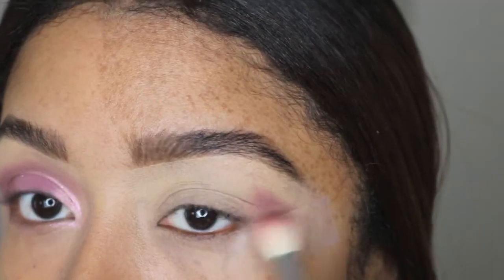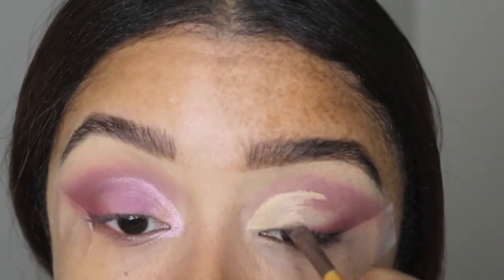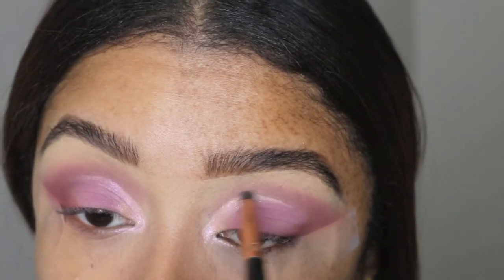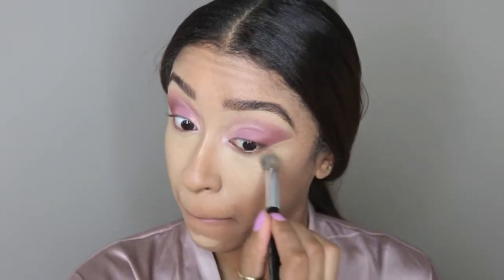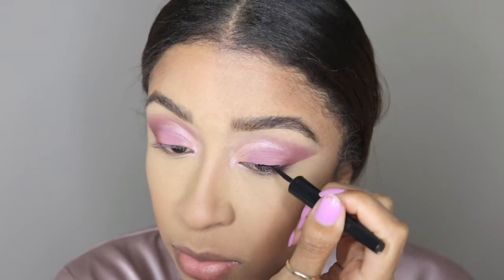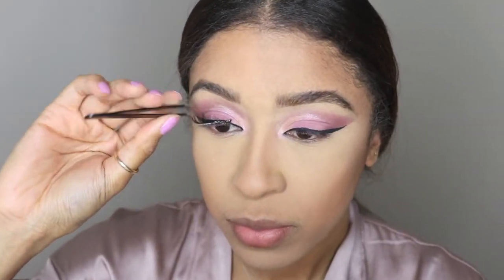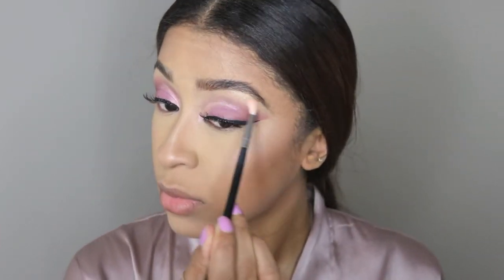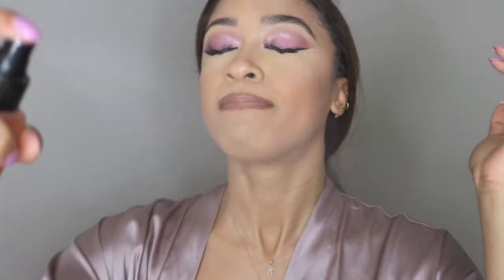THE HUDA BEAUTY NUDE EYESHADOW PALETTE TUTORIAL | DREAMY PURPLE MAKEUP LOOK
Hi Beauties! Who doesn't love to play in makeup! I know I do and when I got this HUDA BEAUTY The New Nude palette for christmas I couldn't wait to start creating makeup looks! The colors in this palette are so diverse and unlike any other palette in my collection, and did I mention how pigmented the shadows are!?? I was blown away by this palettes quality! You are definitely getting your money's worth here! For this look I wanted to create a soft romantic look with color! This soft purple smokey eye would be a great Valentines Day Makeup Look but is also pretty enough to be used for any date night! I hope you guys enjoy this Makeup Tutorial! I love hearing from you guys!

- xo KARARAE

2. Like this video
3. Comment on this video

|PRODUCTS USED|
Anastasia Beverly Hills Brow Wiz in Dark Brown
HUDA BEAUTY The New Nude Eyeshadow Palette
Urban Decay Naked Skin Foundation in 7
Urban Decay All Nighter Foundation in 7.75
Fenty Beauty Pro Filt'r Concealer in 310
Laura Mercier Setting Powder
MAC Studio Fix Powder in NW45
NYX Duo Chomatic Highlight in Crushed Bloom
Fenty Beauty Killawatt Highlight in Hustla Baby
Milani Baked Bronzer
MAC Lip Liner in Cork
MAC Lipstick in Cherish

NAILS: OPI Lavendare to Find Courage

I USED A FACIAL SPINBRUSH FOR A MONTH.. THIS IS WHAT HAPPENED | Duvolle Spin-Care System Review

I use MagicLinks for all my ready-to-shop product links.